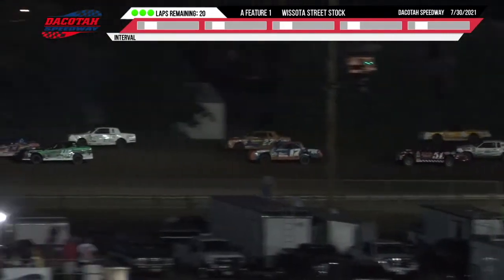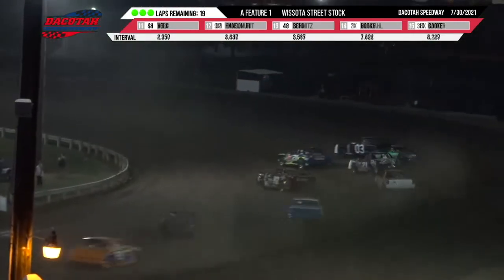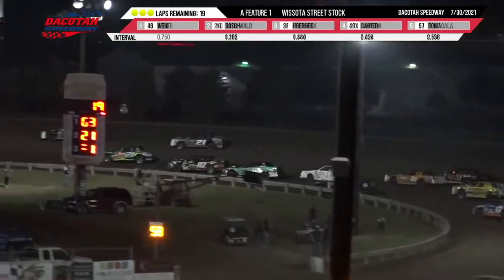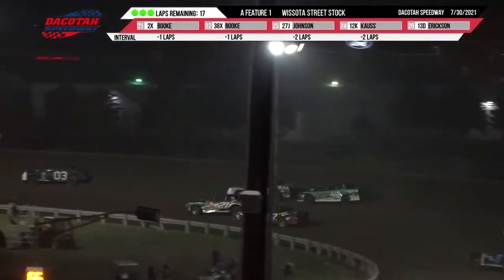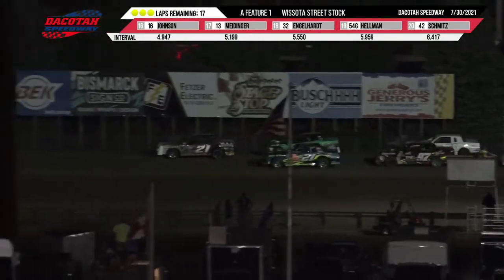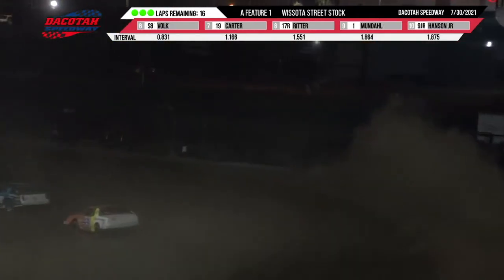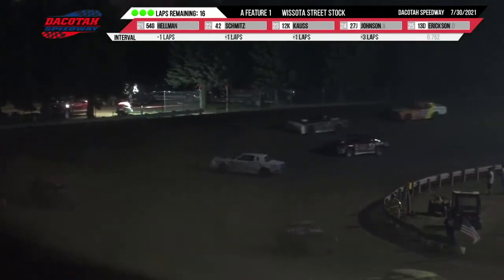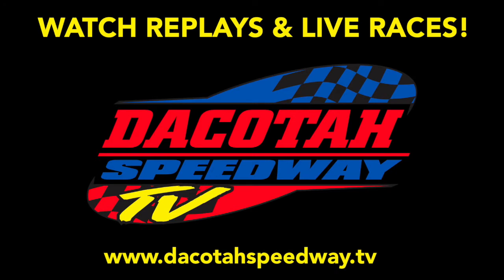Dacotah Speedway | WISSOTA Street Stocks 7-30-21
Exciting racing highlights from the WISSOTA Street Stock feature from Night 1 of the North Dakota Governors Cup Auto Races on Friday, July 30, 2021.